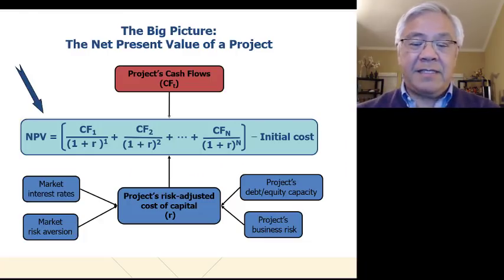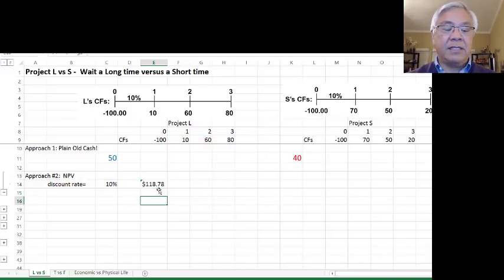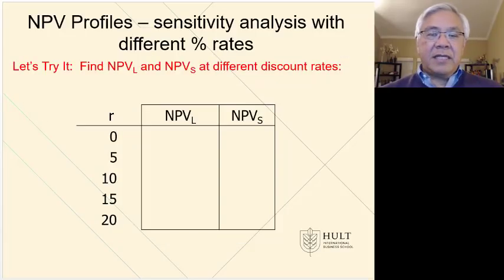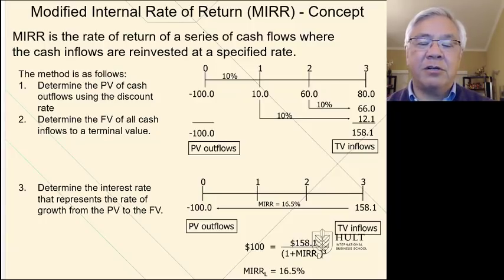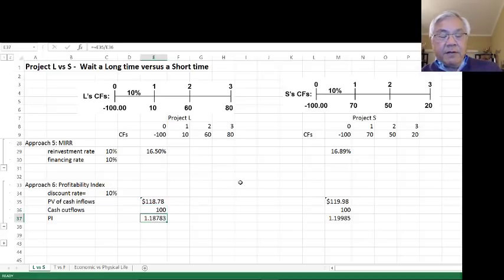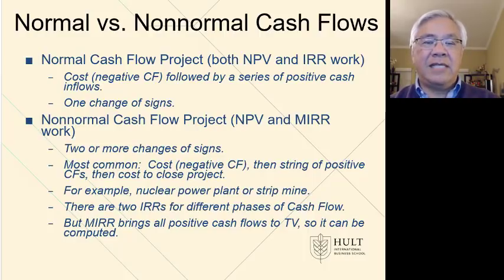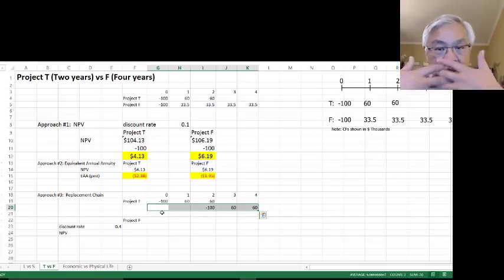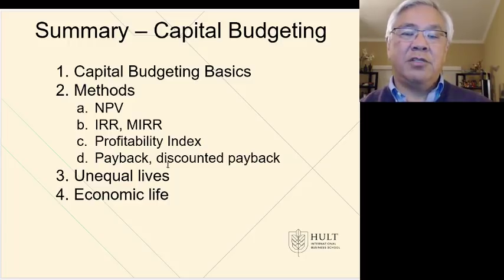2018 FinMan session 4 chapter 10 capital budgeting rev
Chapter 10 - Capital Budgeting  51 minutes